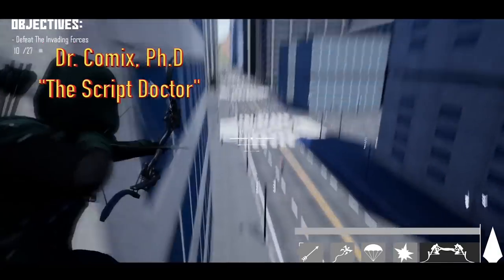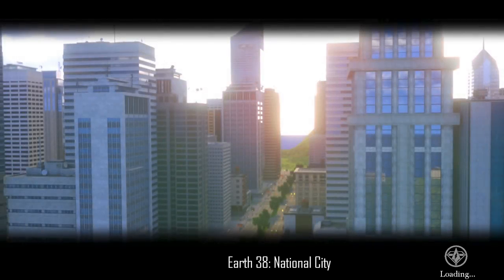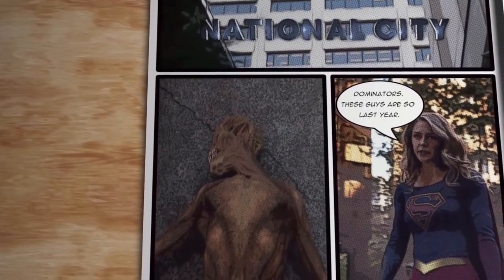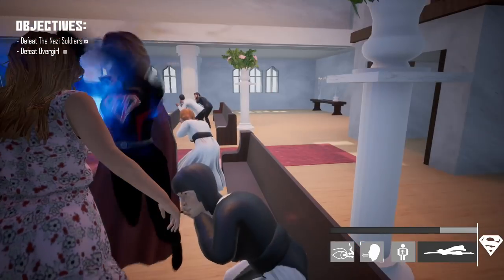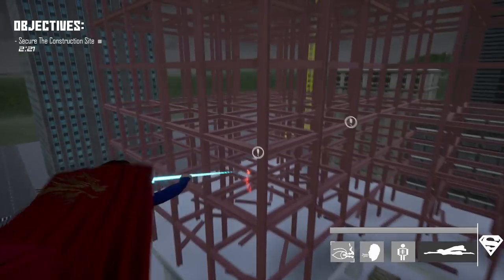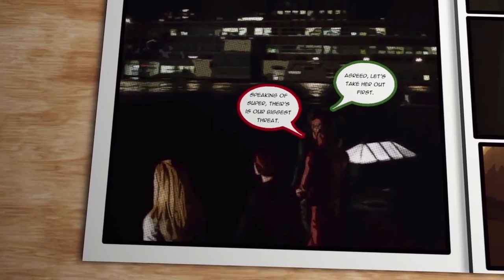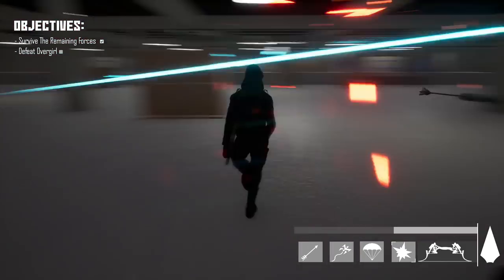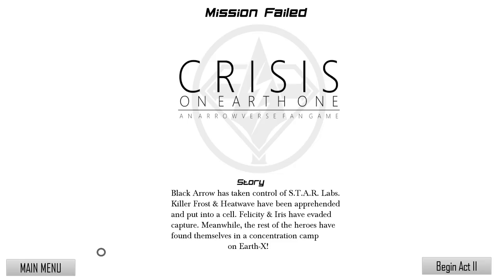Invasion of Earth One! - Crisis on Earth One Full Playthrough (Part 1)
Finally, an actual playthrough of the game! Well, part of one anyway.

Footage and Images Used in This Video Via:
- Crisis on Earth One: An Arrowverse Fan Game

Neither myself nor this video are in any way connected to, endorsed by, or have any affiliation with, DC Comics, Warner Bros, or anyone else who created and produced the content shown here. I take NO credit for anything I didn't create.**